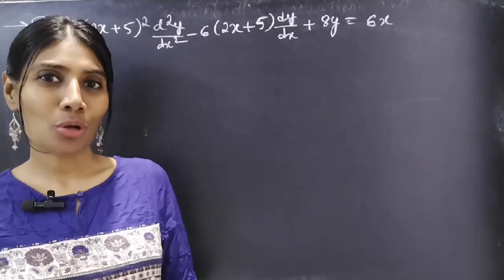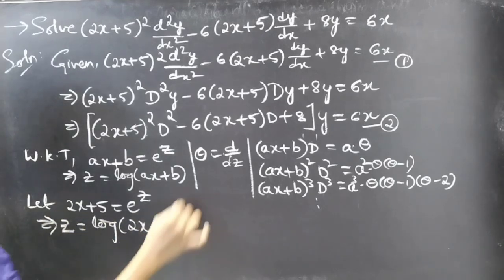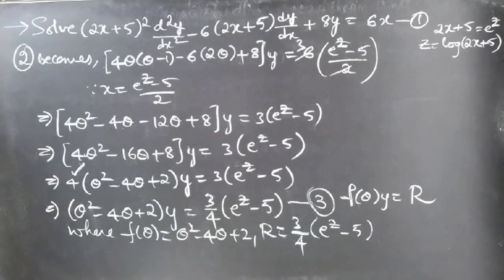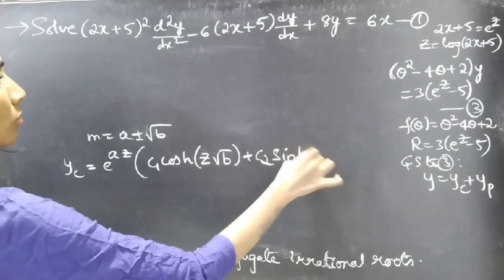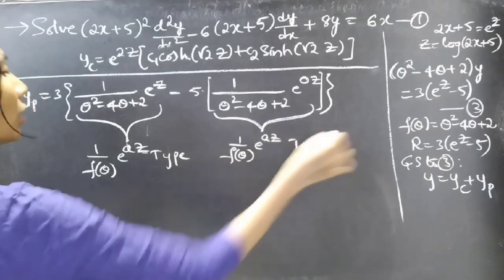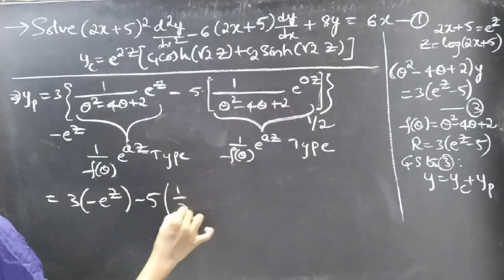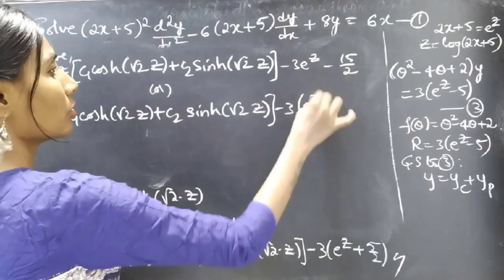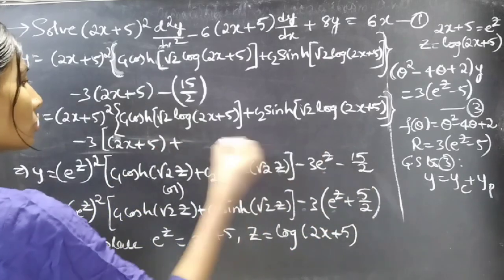(2x+5)^2d^2y/dx^2-6(2x+5)dy/d+8y=6x LegendresEquation L1k,114